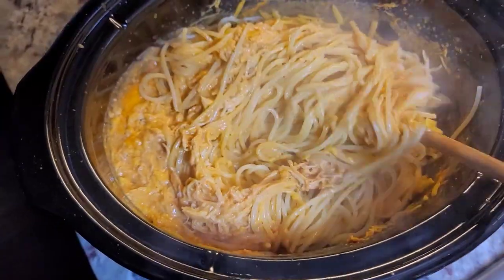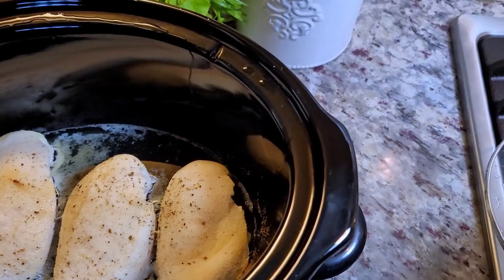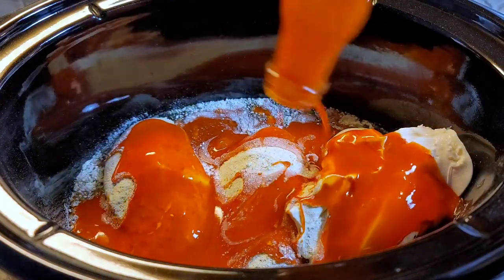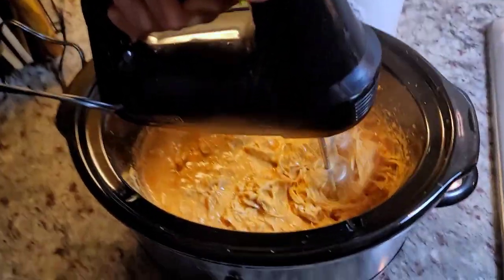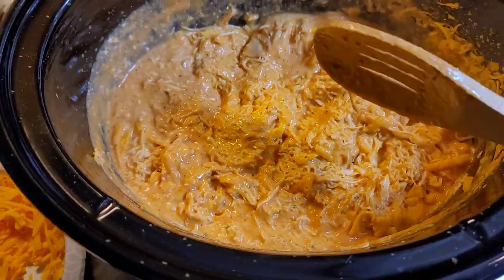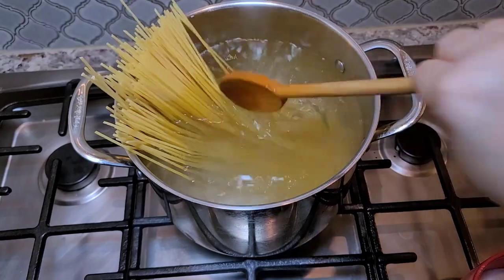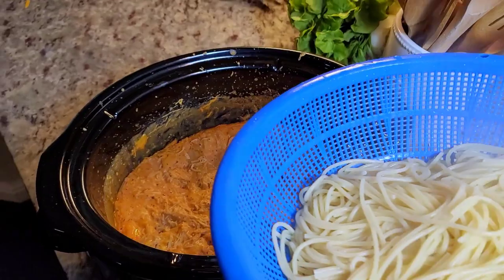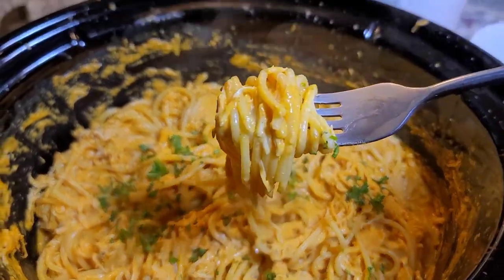Chicken Spaghetti Recipe | I made slow cooker Buffalo chicken spaghetti for dinner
Today I needed an easy chicken recipe for dinner. I decided to make Buffalo chicken spaghetti in the slow cooker. This recipe can easily be made on the stovetop as well.

INGREDIENTS
3 boneless skinless chicken breast
1 tsp granulated garlic powder
1 tsp granulated onion powder
8 oz cream cheese
12 oz Buffalo wing sauce
1 envelope of Ranch seasoning
8 oz cheddar cheese
1 lb spaghetti

Buffalo Chicken Dip in the slow cooker